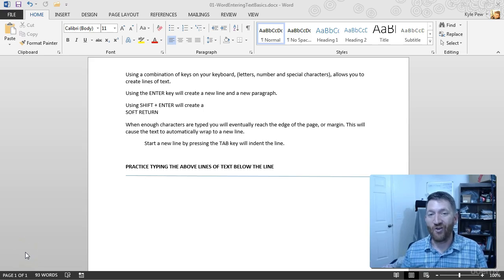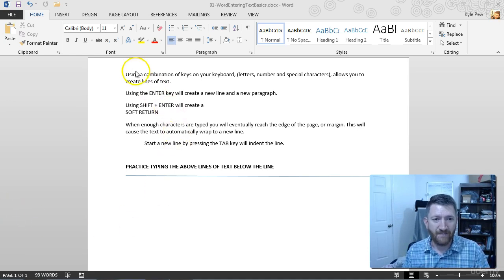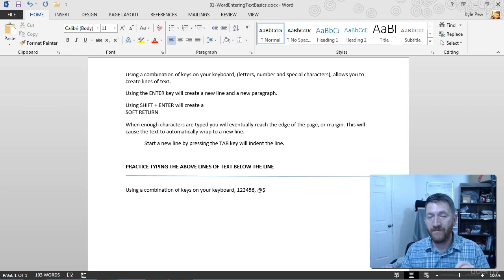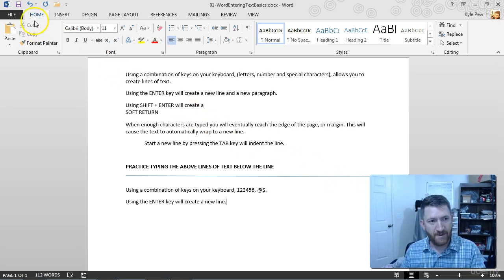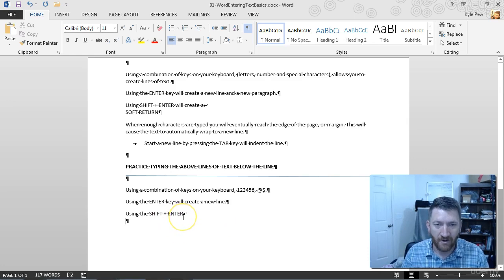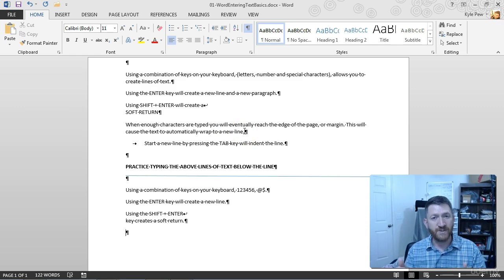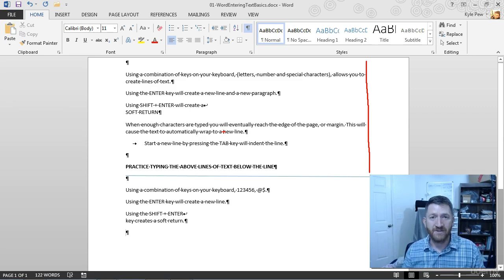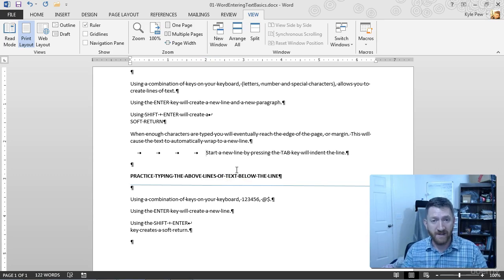Microsoft Word: Entering Text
The video explains basic features of entering text in your Microsoft Word documents.